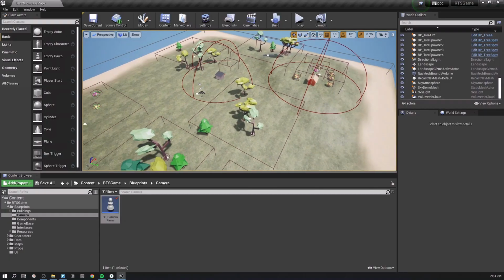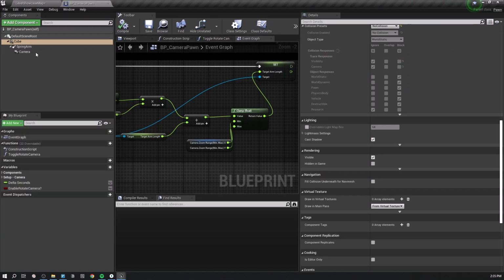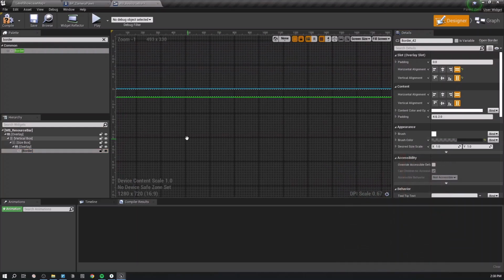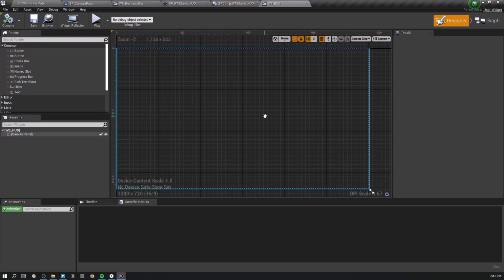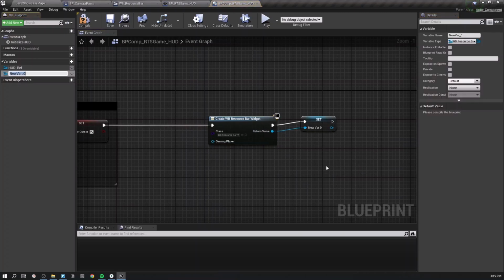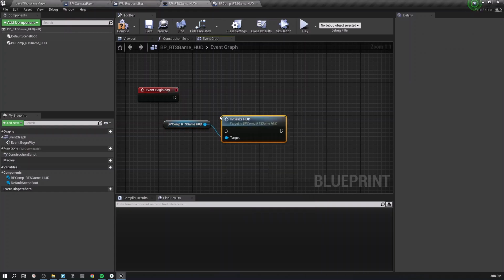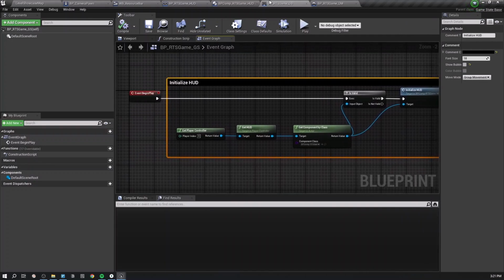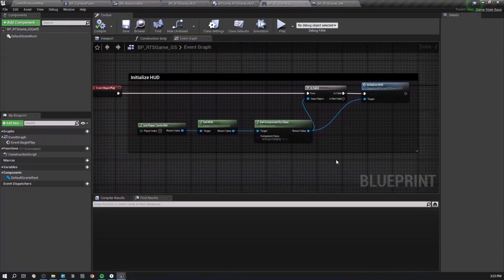Unreal Engine | Real-time strategy (RTS) Game - #35 Initializing master user interface and HUD